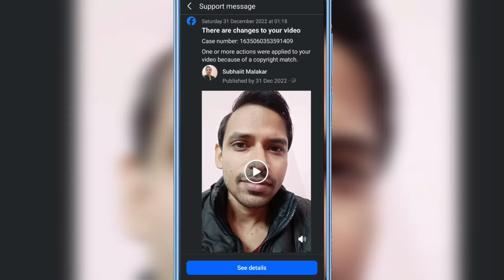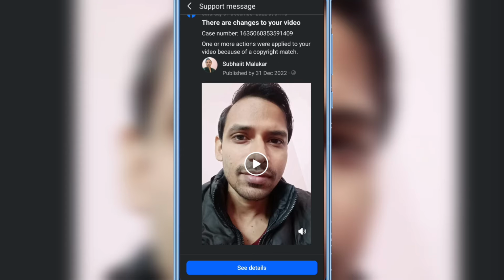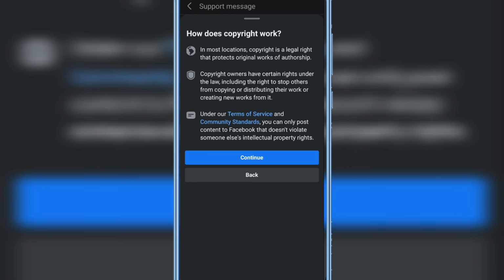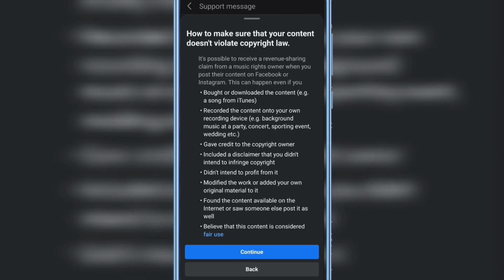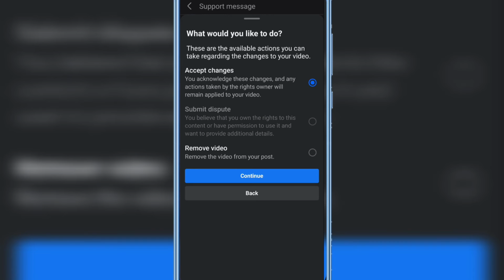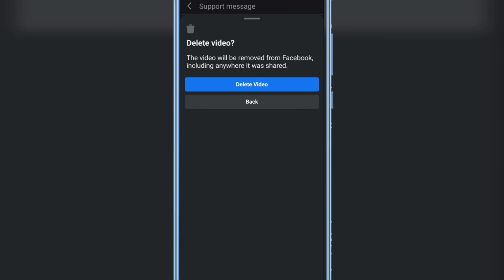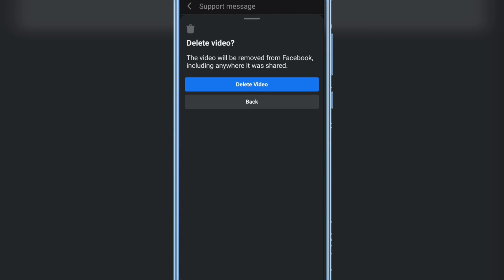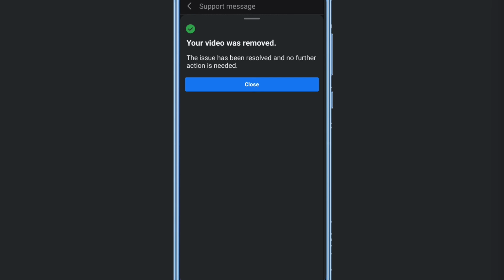How to Fix Copyright Issue on Facebook